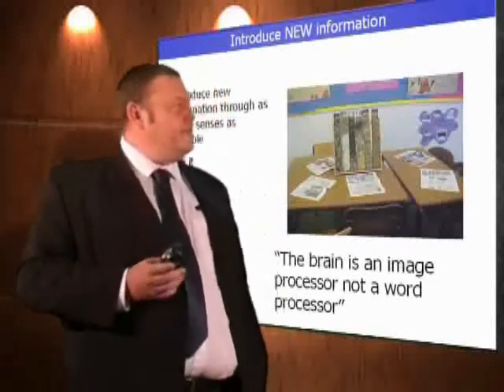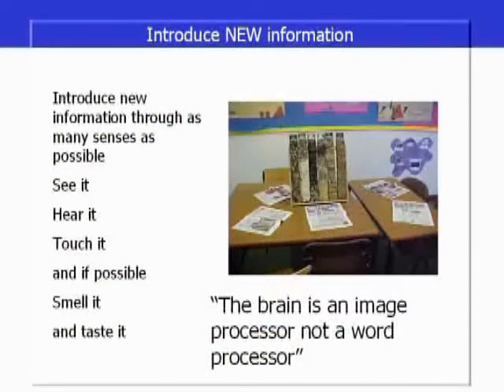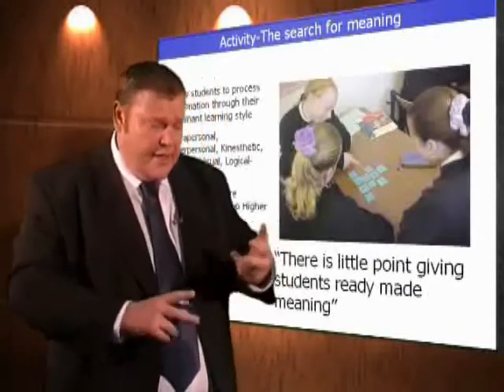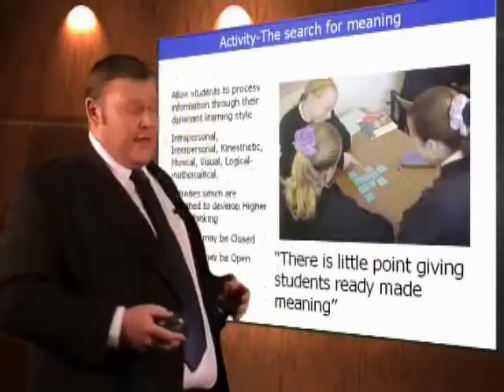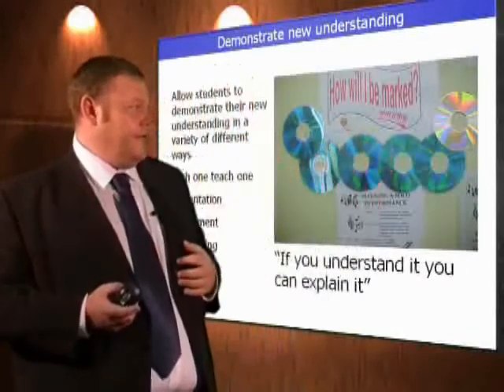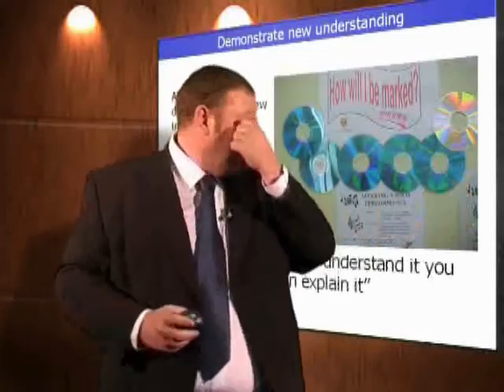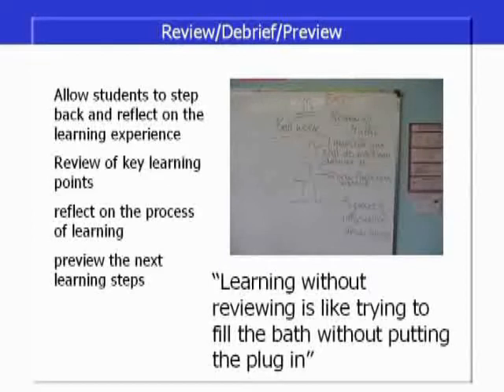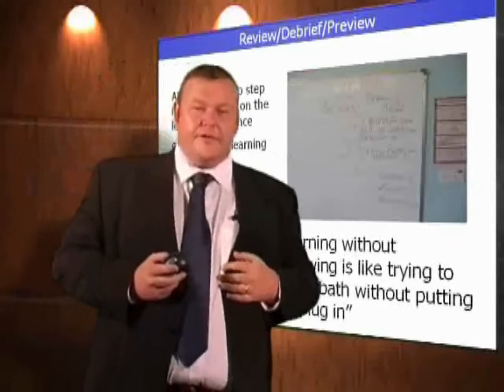The Cramlington Cycle 3/3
Deputy head Mark Lovatt talks through the accelerated learning cycle used in lessons at Cramlington